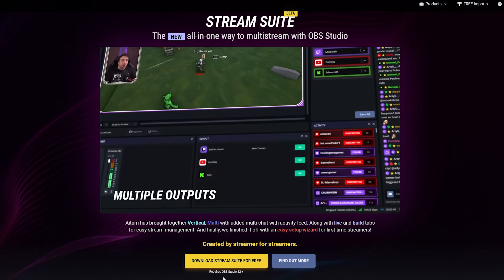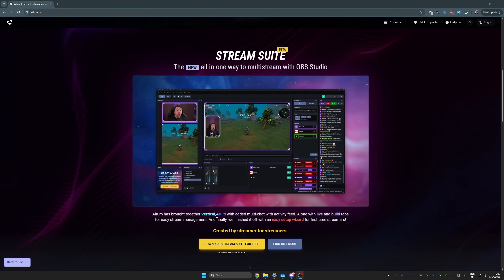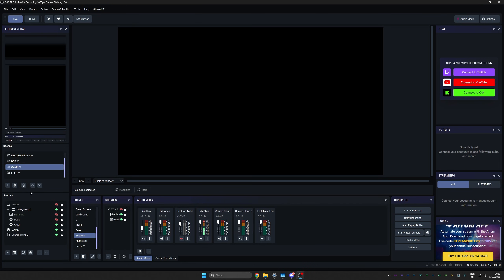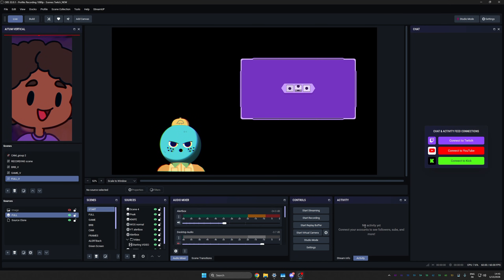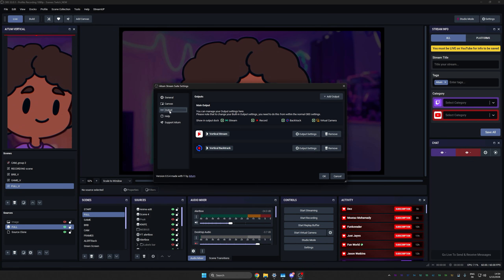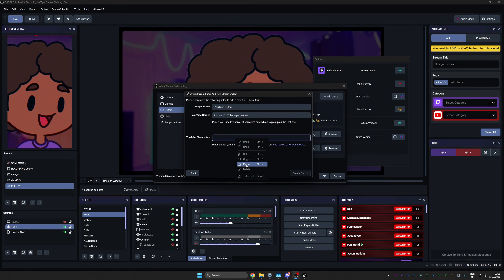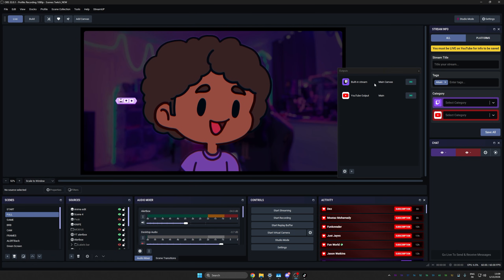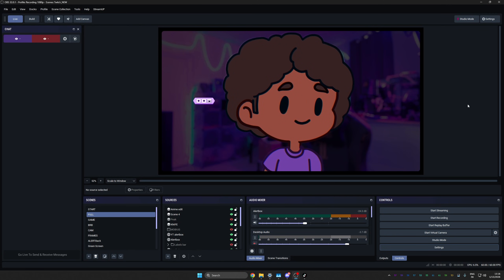MULTISTREAM SETUP 2026 Twitch YouTube Vertical TikTok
In this video tutorial, we discuss the future of multi-platform streaming (multistreaming), covering how to stream on Twitch and how to stream on YouTube, including their vertical formats at the same time. We also explore the possibilities of how to stream on Tiktok. This guide teaches you how to multistream with Aitum Stream suite,to start live streaming across various platforms.